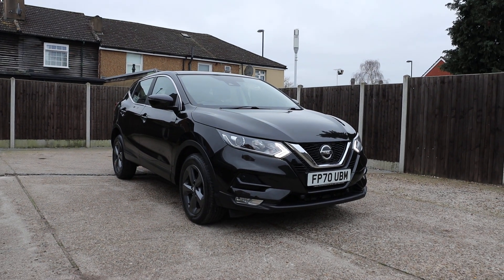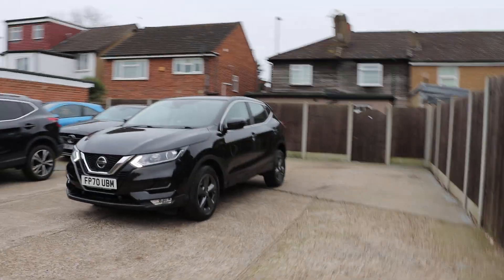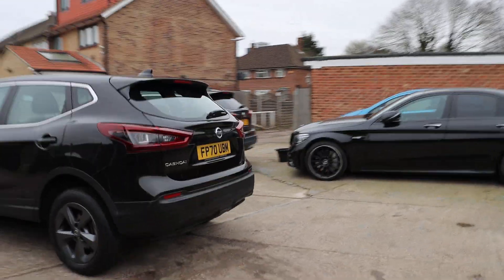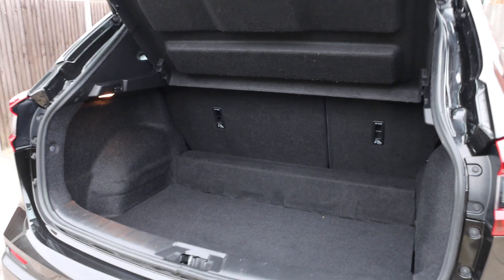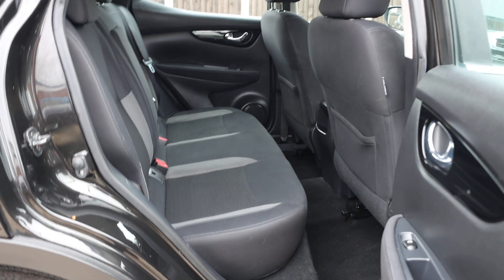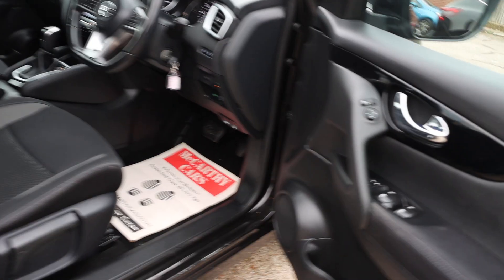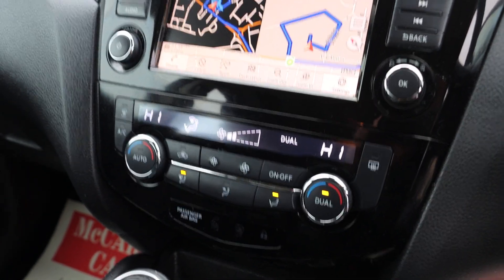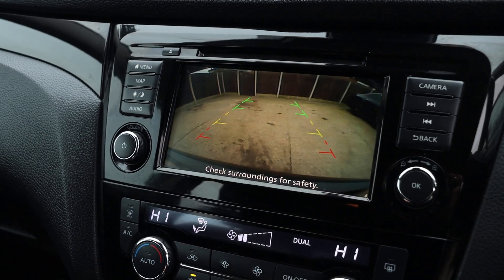FP70UBM Nissan QASHQAI 1.3 DIG-T ACENTA PREMIUM SUV PETROL DCT AUTO SAT NAV BLUETOOTH APPLE CARPLAY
FP70UBM
Nissan 1.3 DIG-T ACENTA PREMIUM SUV 5DR PETROL DCT AUTO SAT NAV BLUETOOTH APPLE CARPLAY REVERSING CAMERA PARKING AIDS 1 OWNER FROM NEW 17000 MILES FSH